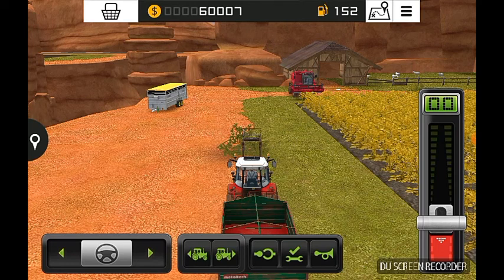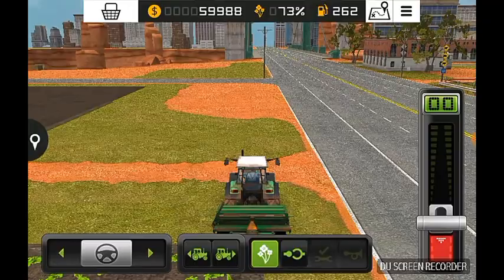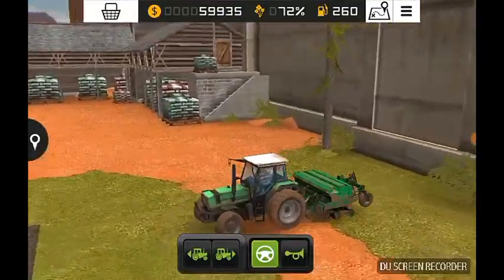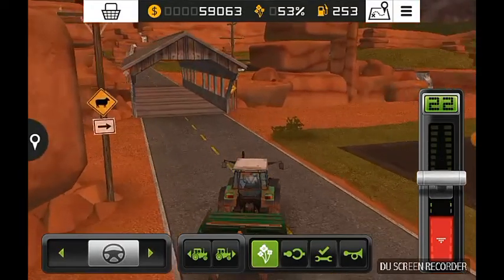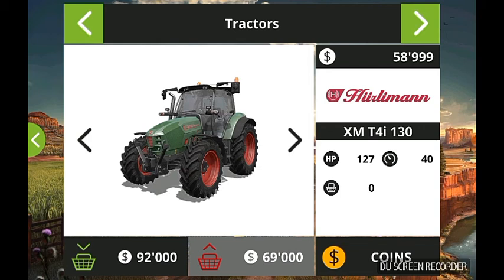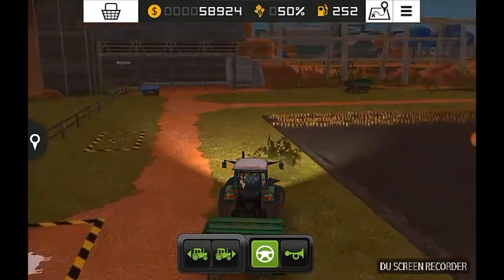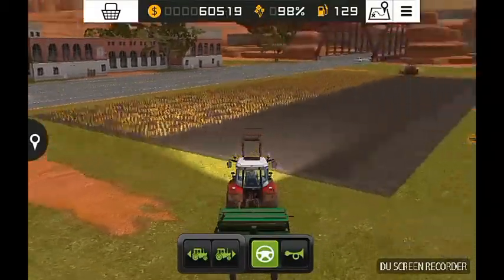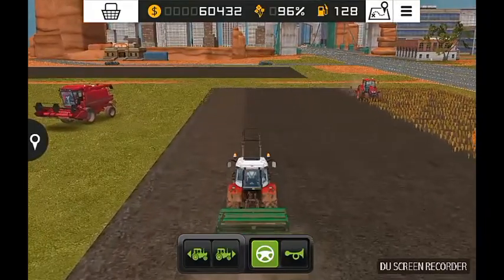Famng Simulator 18. - Building up the farm